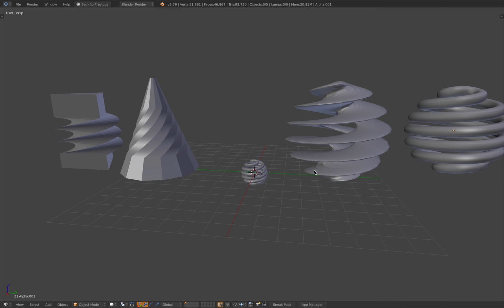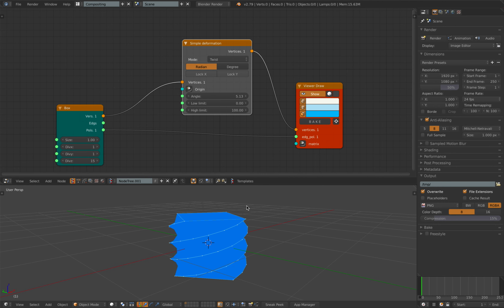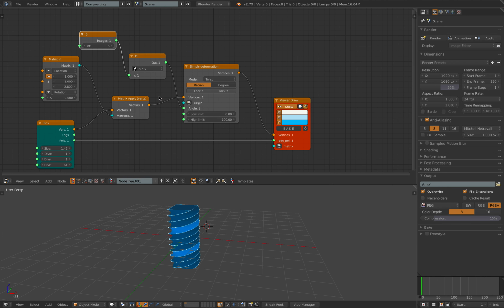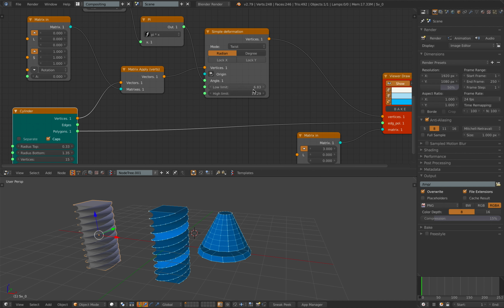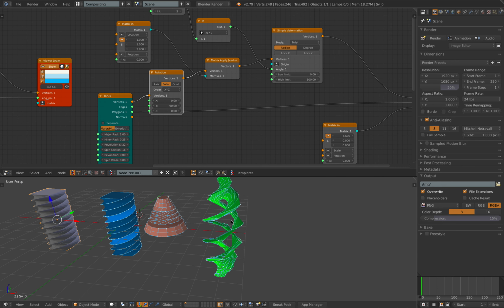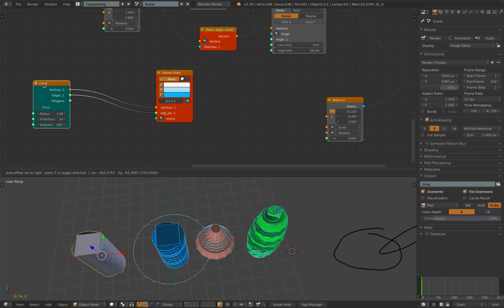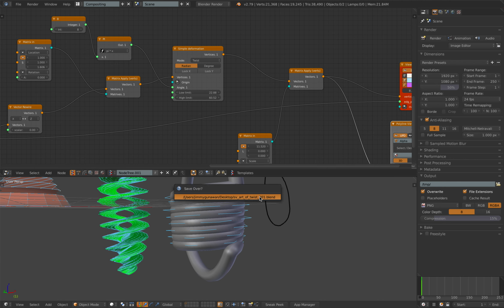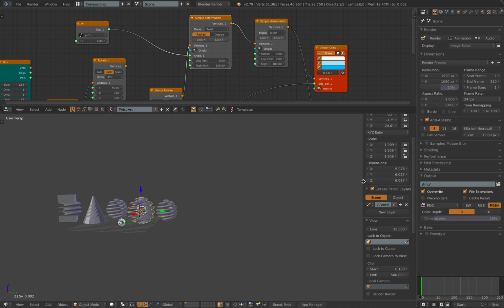LIVENODING 942 / SV Boring Sculpture With A Twist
In this episode, I am exploring the usage of Simple Deformation TWIST for a couple of primitives generator nodes in Sverchok.

The results are simple and boring, but probably can be useful for you at some point.